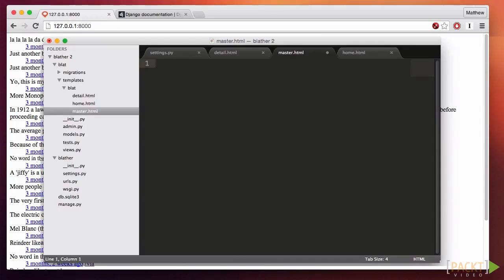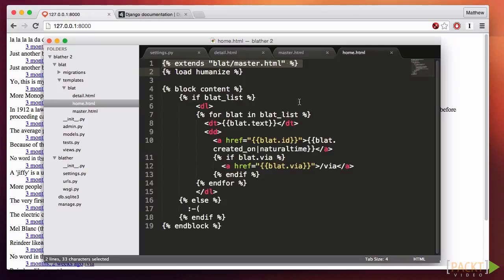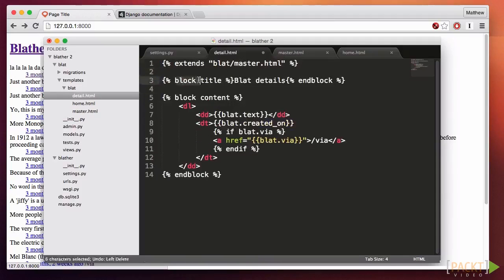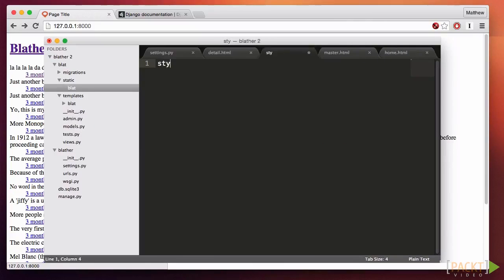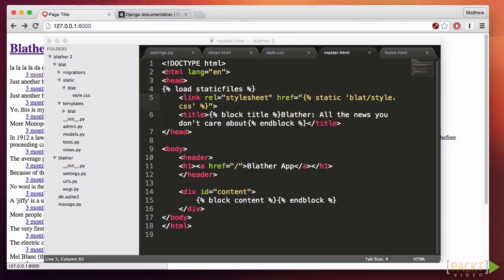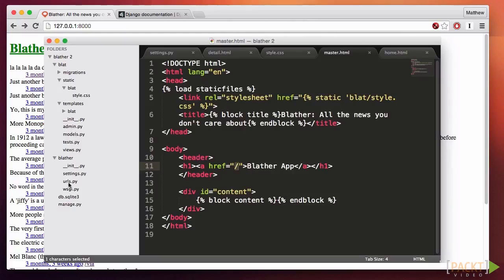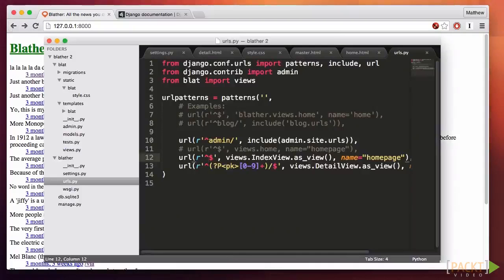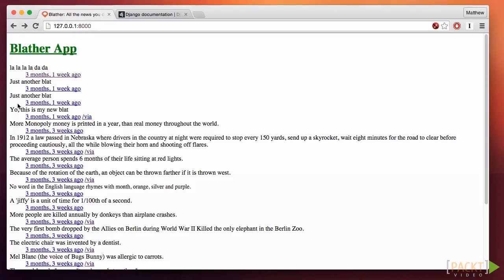009 template inheritance and parent templates